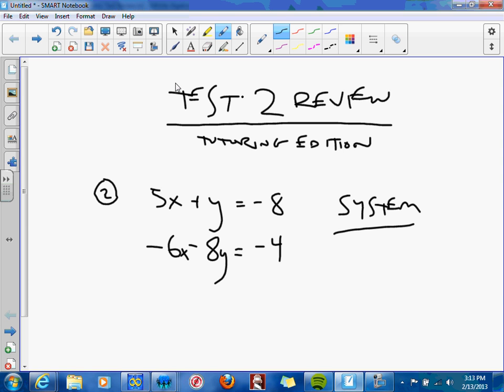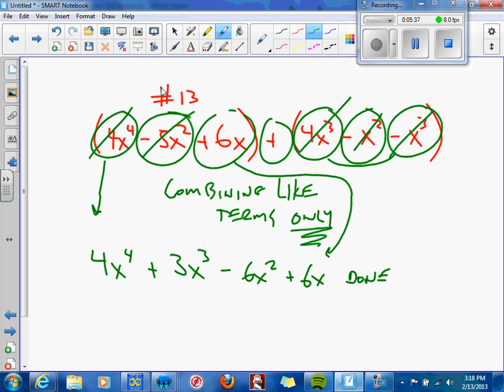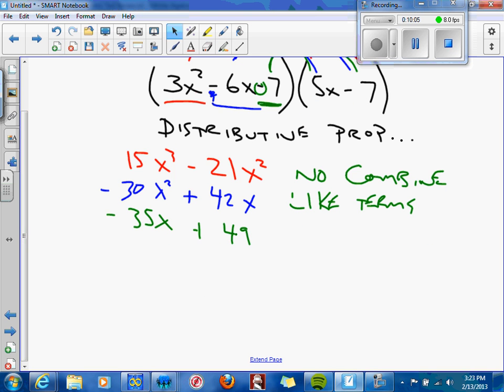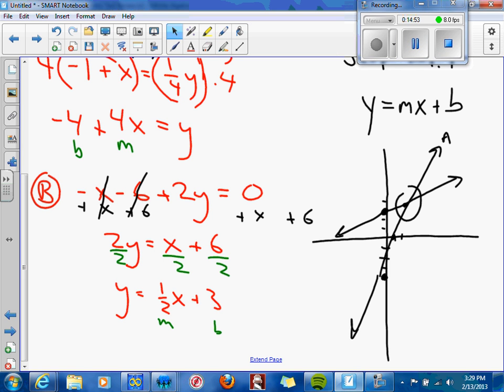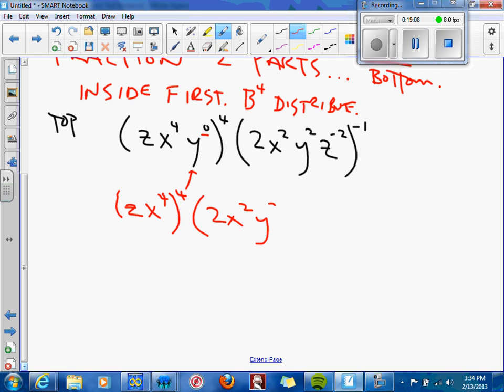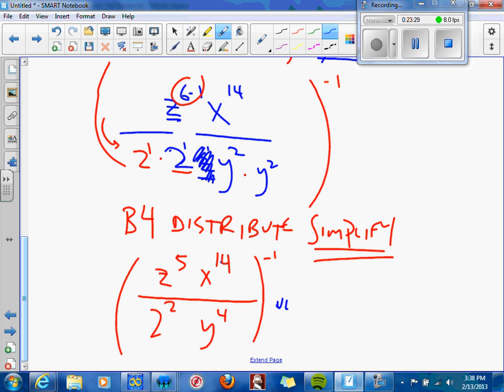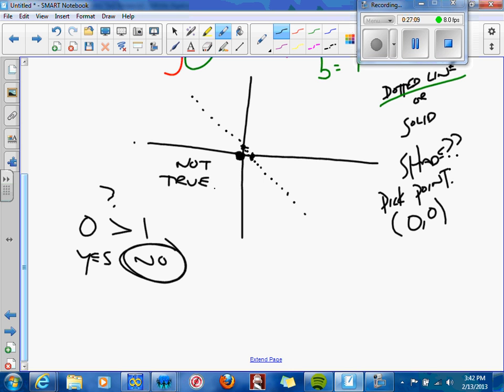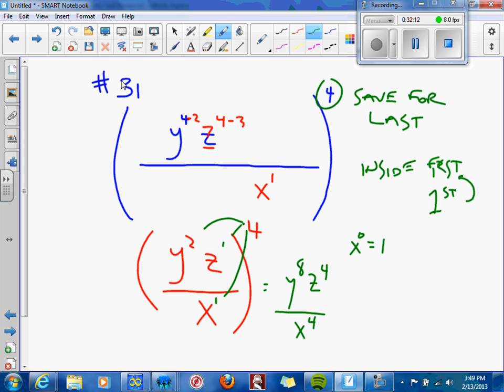Test 2 Q3 Tutoring vid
Tutoring Recorded with no sound.  Sorry guys, but I can't find my microphone!  Please work together tomorrow in class.  We had a problem from each category.  I hope this helps.